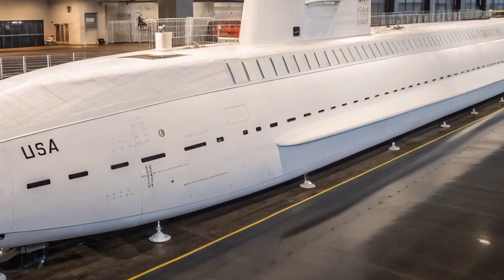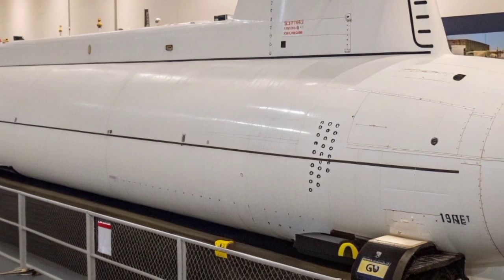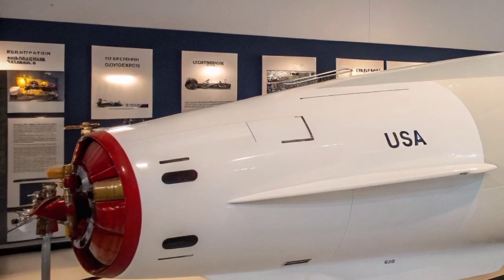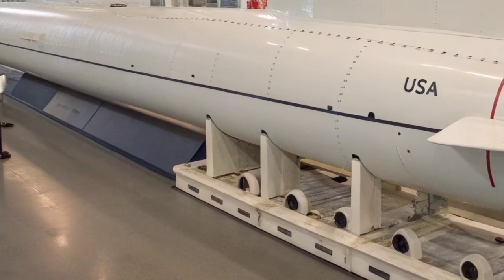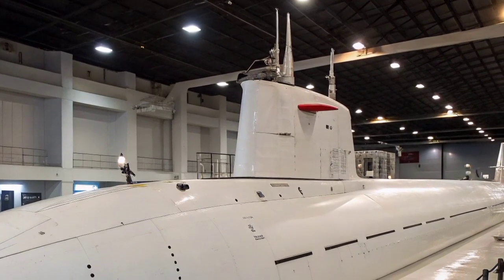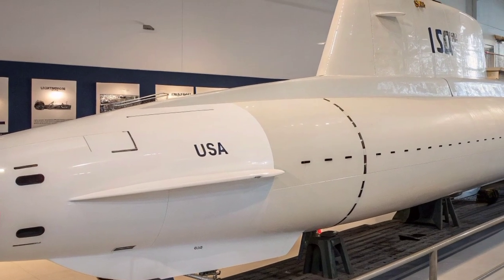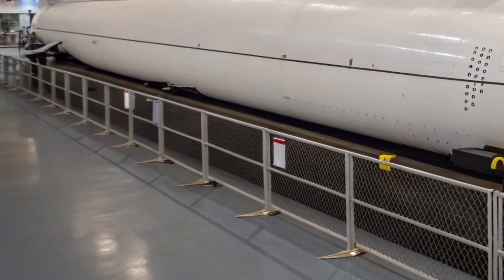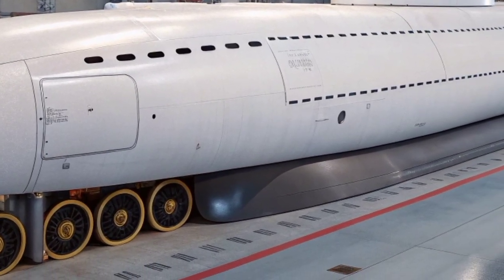“Seawolf-Class Submarine: America’s Silent Killer Beneath the Ocean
The Seawolf-Class Submarine is one of the most advanced and expensive submarines ever built by the U.S. Navy. Designed during the Cold War, this nuclear-powered giant was created to dominate the deep seas with unmatched stealth, speed, and firepower. Costing over $3 billion per unit, the Seawolf-Class can dive deeper, move faster, and stay quieter than any submarine before it. Powered by an S6W nuclear reactor, it can travel underwater for months without surfacing, making it one of the most feared underwater machines in the world.

This video explores the power, design, and technology behind the Seawolf-Class Submarine — from its ultra-quiet propulsion system to its advanced sonar and deadly weapons. Capable of carrying up to 50 torpedoes and cruise missiles, it can destroy enemy submarines, surface ships, and even land targets from thousands of miles away. The Seawolf is not just a submarine; it’s a symbol of America’s underwater dominance and engineering excellence.

Join us as we dive deep into the history, secrets, and unmatched performance of the Seawolf-Class Submarine — the ultimate underwater hunter of the U.S. Navy.

🔑 Keywords (SEO Keywords for YouTube Search)

Seawolf Class Submarine,
US Navy Submarine,
America’s powerful submarine,
nuclear submarine USA,
Seawolf vs Virginia class,
Seawolf submarine facts,
deep sea military technology,
American Navy power,
modern submarine documentary,
fastest submarine in the world,
US Navy technology,
submarine stealth system,
nuclear attack submarine,
underwater warfare 2025,
military power of USA